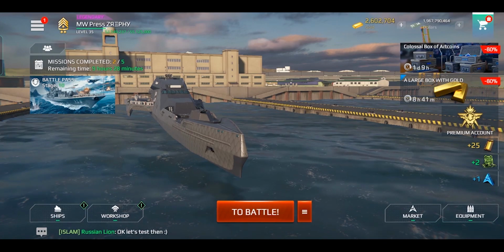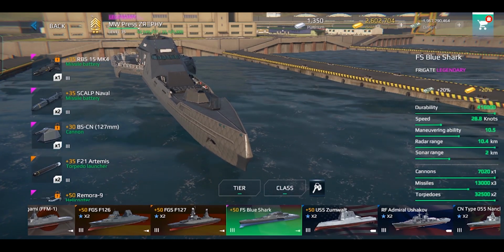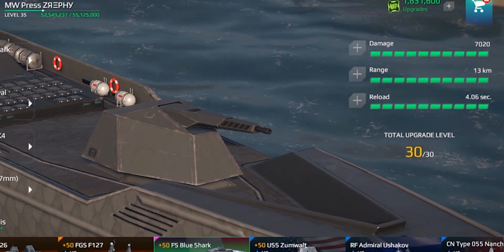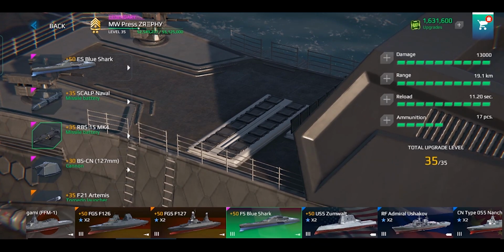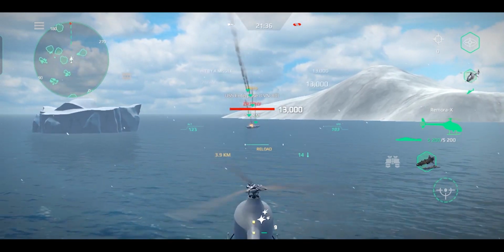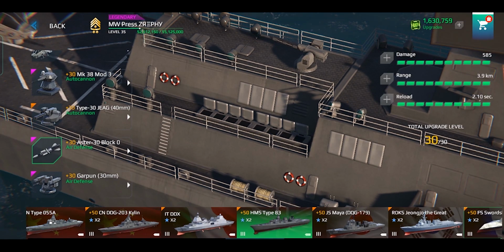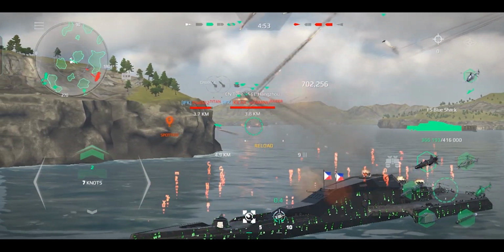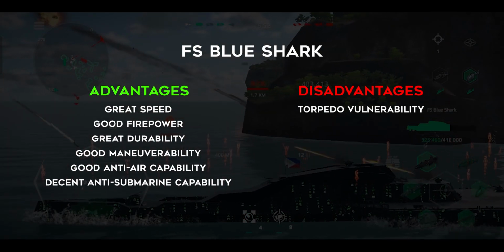FS Blue Shark | Ship Review | Modern Warships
A review of the legendary tier 3 frigate in the game, the FS Blue Shark.

▬▬▬▬ About Modern Warships ▬▬▬▬▬

The mightiest modern fighting ships are waiting for you! Fight with your friends in the realistic online action game Modern Warships. You'll become the captain of a modern battleship. All game models are made strictly according to the drawings and look like real ships. The game has a wide range of weapons, including missiles, machine guns, rockets, and many more. And you'll be able to pilot deck helicopters and fighter jets!

00:00 Intro
00:26 Stats
01:00 Armaments
03:11 Firepower
04:20 Survivability
04:47 How to use
06:12 Conclusion
7:09 Gameplay

▬▬▬▬▬▬▬   Credits   ▬▬▬▬▬▬▬

Transcript: Kyy